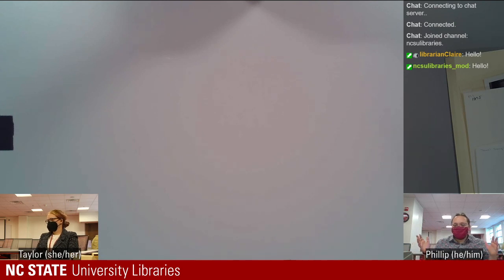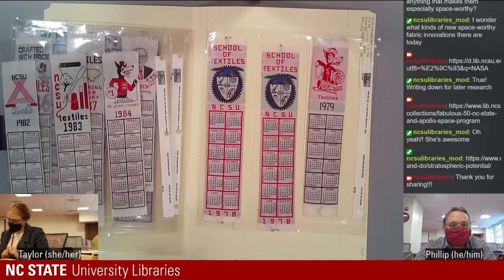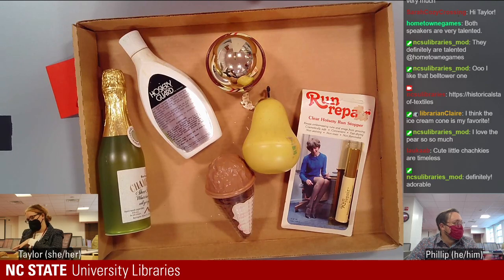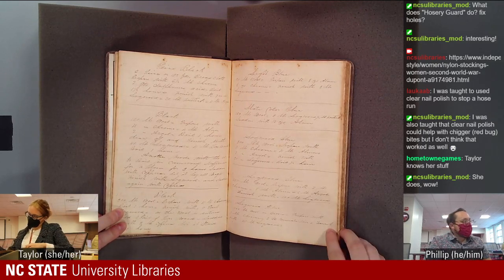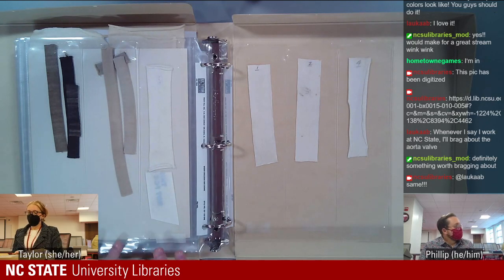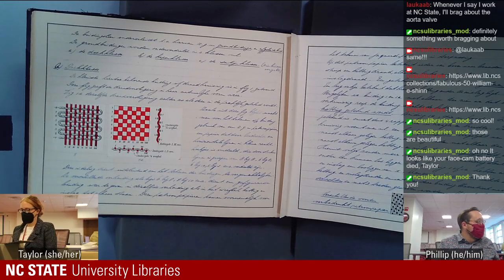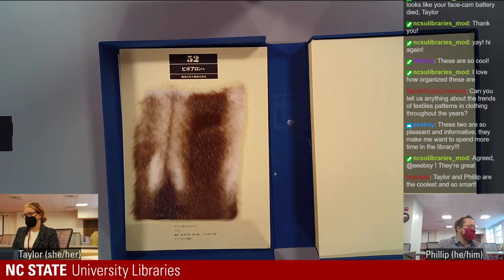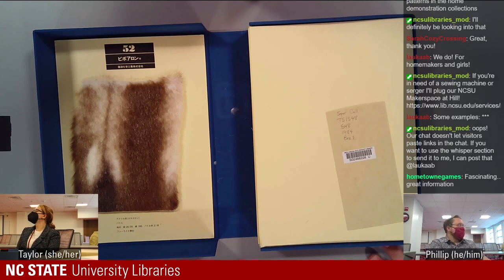Unboxing Special Collections: Textiles!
Join Taylor and Phillip from the Special Collections Research Center to unbox some of their favorite materials from the Libraries' rare and unique textiles collections!